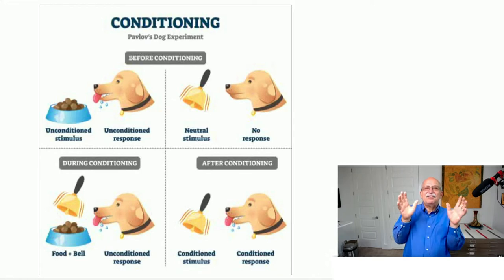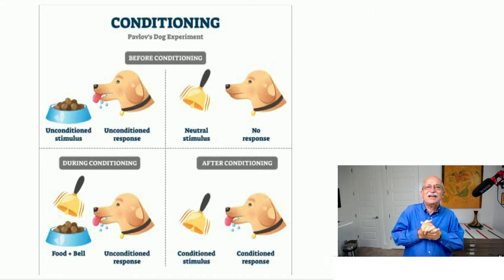No CR. . . No Learning?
If you conduct a Pavlovian conditioning experiment and you cannot detect a conditioned response, was the experiment a failure? Hardly! In this video I discuss various reasons why the experiment could have been a success even though it did not generate a CR.